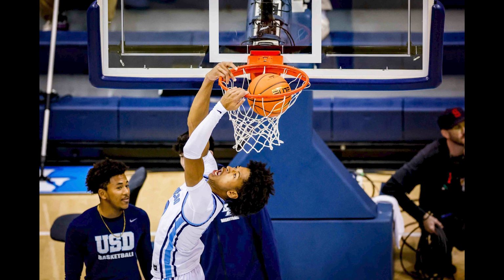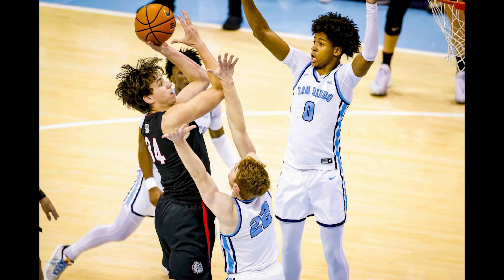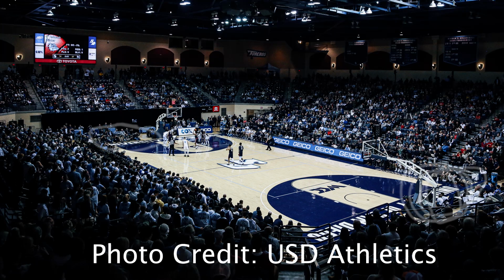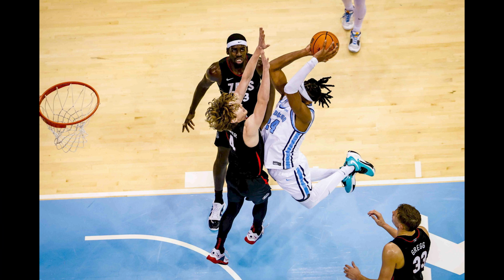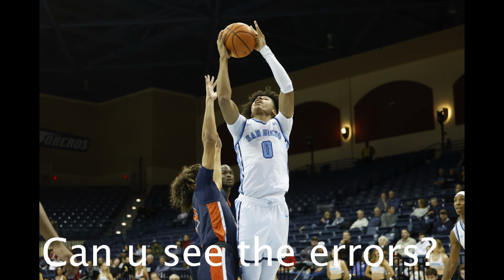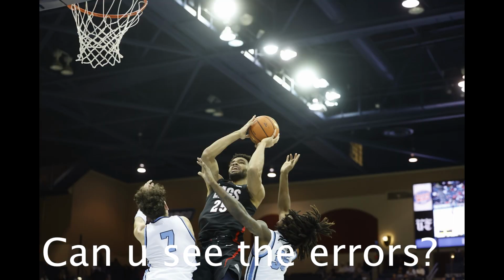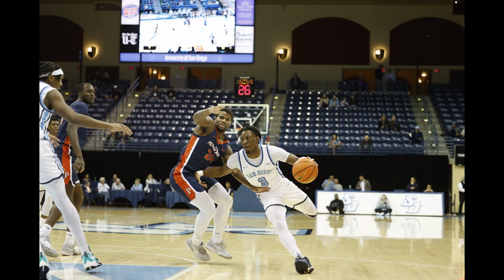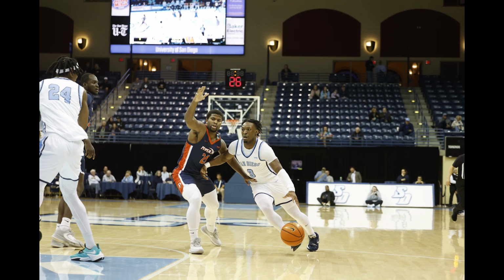A Day In The Life of A Sports Photographer: Episode 5 How to photograph basketball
Hello! Welcome to David Frerker Sports Photography Vlog Channel. Here you will get an inside glimpse into what being a sports photographer is like in San Diego. This is my first time ever vlogging so please bear with-me as we get into this.

Links for gear used in the video:

Gear:
- Lowepro Flipside 500 AW Backpack

Timelapse + iPhone Content:
- ST-06 Camera Hot Shoe Adapter
- Loncaster Car Phone Holder
- Smartphone Gimbal Stabilizer
- iPhone 11